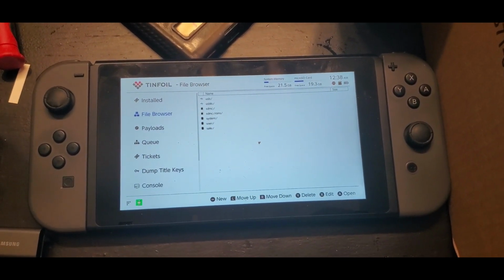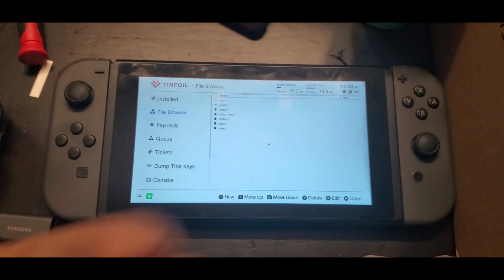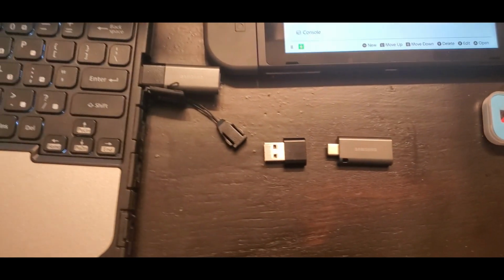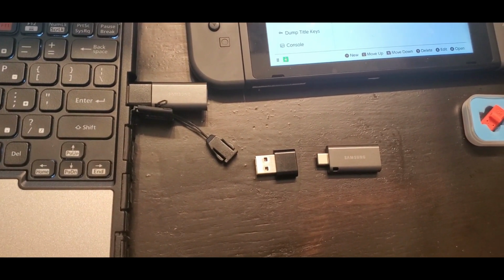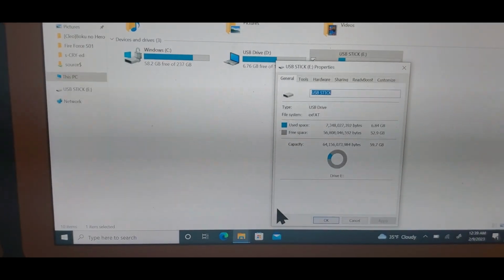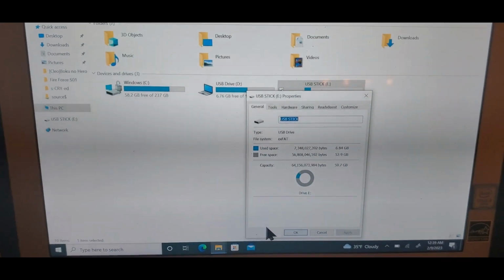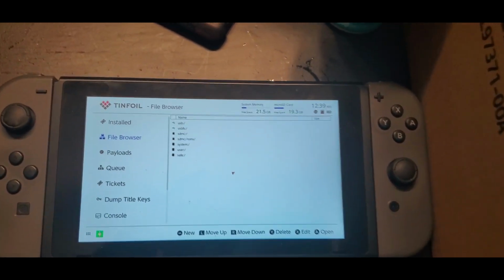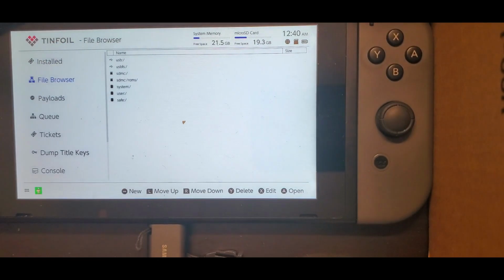Nintendo Switch Mod Jailbreak how to Load/Install Large Files over 4gb